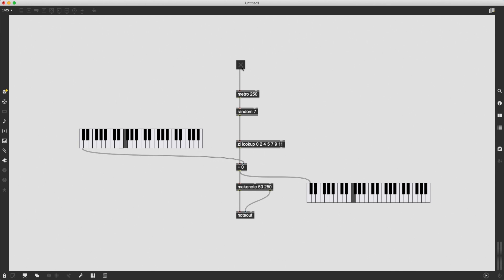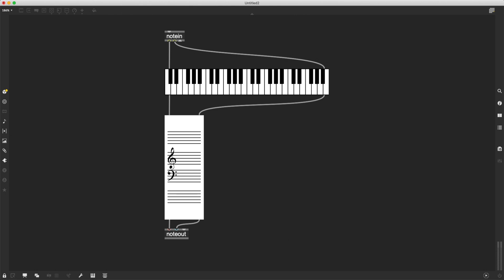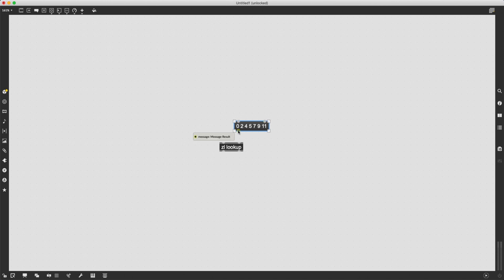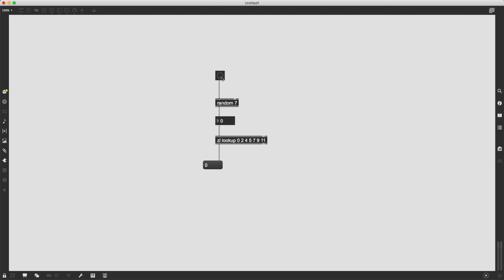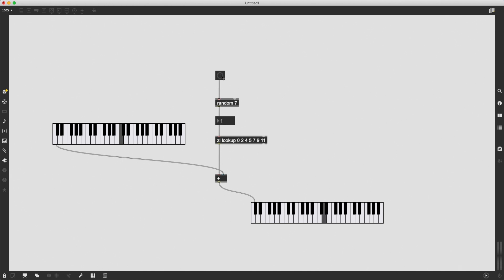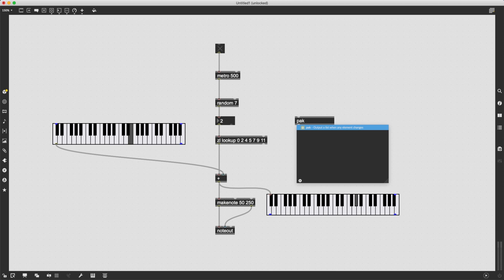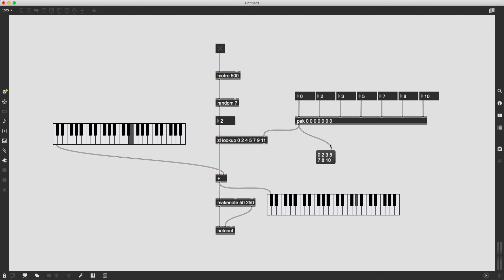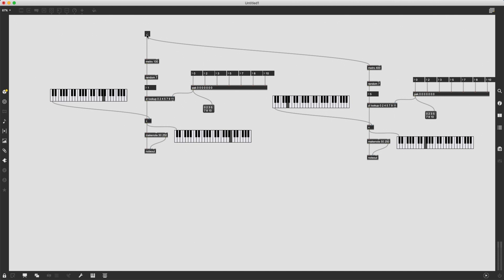Random Scale Note Generator - Max/MSP Tutorial for Beginners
In this tutorial, I create a random *scale* note generator with the help of [zl lookup] and [pak], making it possible to set a musical scale and generate random notes in that scale.

0:00 Introduction
2:12 Thinking about scales as intervals
3:46 Implementing scale notes with [zl lookup]
10:45 Changing the scale dynamically
13:30 Using multiple scale note generators